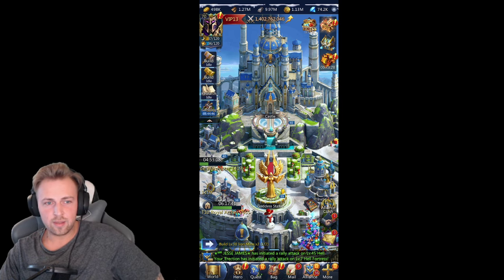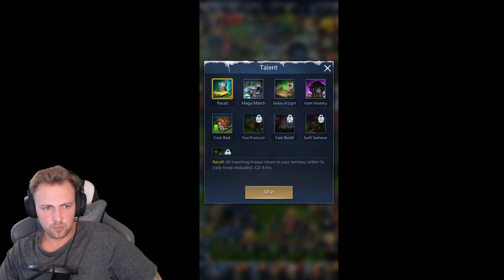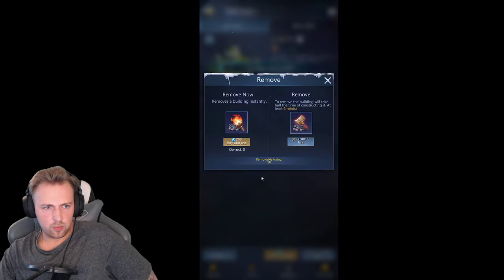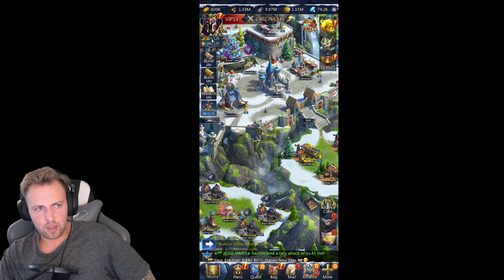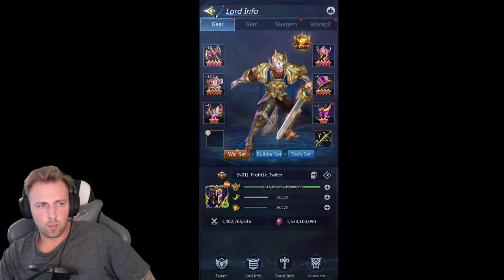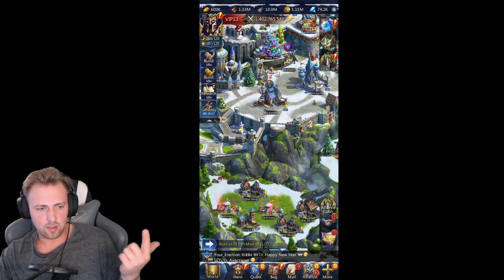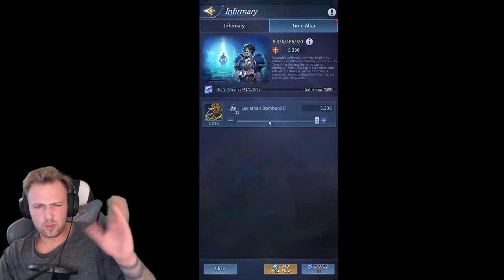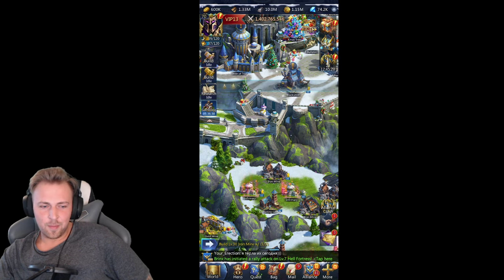Turorial & Tricks - Acelord - Puzzle & Conquest